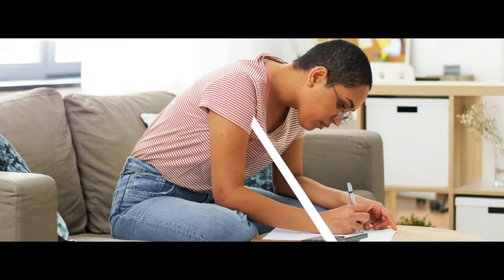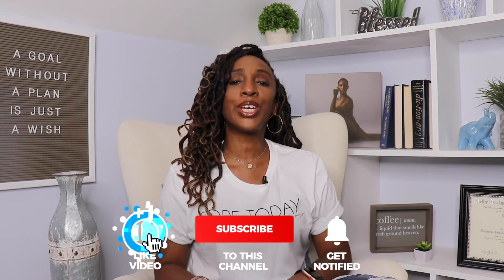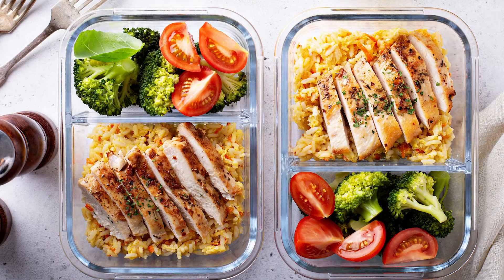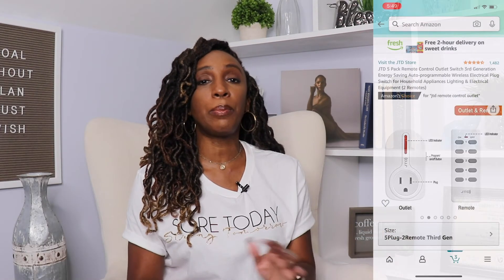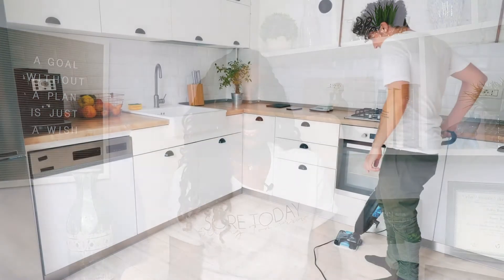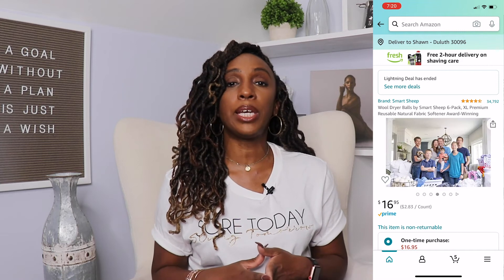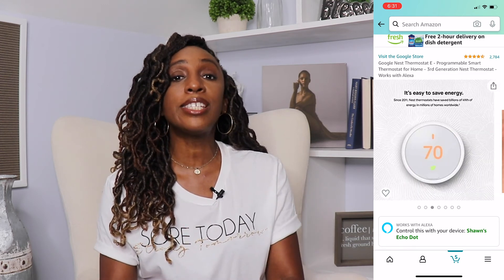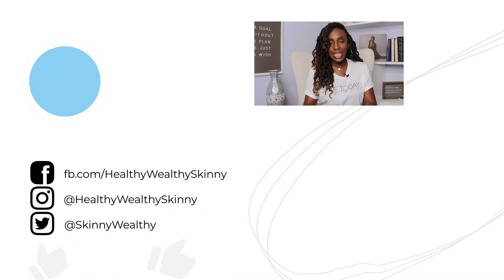Amazon Must Haves to Save Money - - How to Save with Amazon - 2020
I often give the money-saving tip to always check Amazon before you make a purchase.  You can find some really good deals.  This video takes a different spin because I show you how you can save money with Amazon.

I show you 10 Amazon Must-Haves to Save Money.  These are things that you can buy from Amazon that will save you money in the long run.  While others are amazon products that I have waiting in my cart to buy.

With amazon prime and the products on this list, you are sure to save money.

SPECIAL BONUSES

EQUIPMENT:
Ring Light

STUFF I’M WEARING:
Apple Watch Series 3
Alex and Ani Hello Kitty Duo Charm Bangle Bracelet